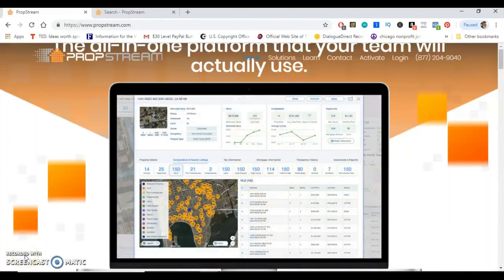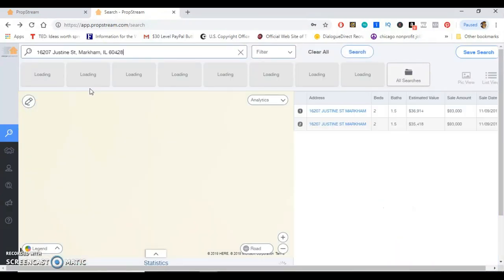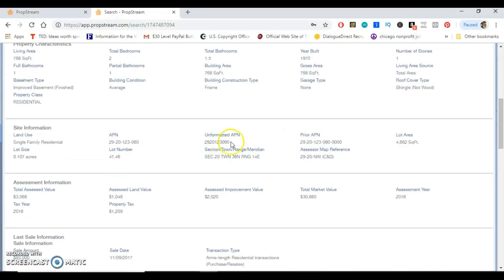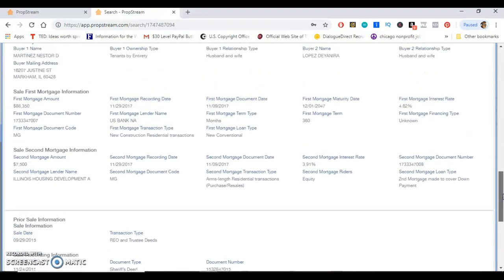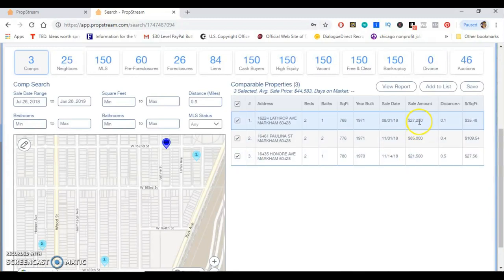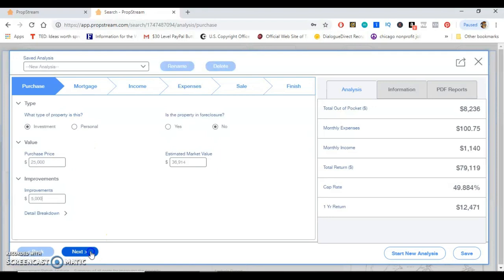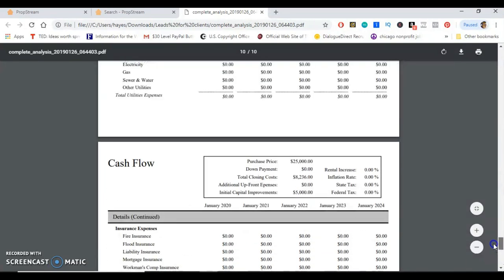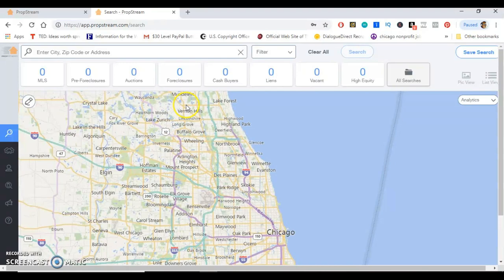THE ONLY WHOLESALING HOUSES TOOL YOU'LL EVER NEED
THIS IS NOT A PAID ENDORSEMENT! But holla at me if you're watching this PropStream ;)

Join my Facebook Group Wholesale Deals And Strategies for a chance to win a free wholesale real estate online course

I hope this video shows you how easy it can be to put all this stuff together when you've got such a great service like PropStream. It offers much more than all the other systems. It's pretty much 5-6 services in one dashboard for $100/month. Check it out if you're interested. This is my Propstream review. I hope it helped you.

Wholesaling houses can be difficult at times, that's why I make videos to show people you can wholesale real estate too!

🎓🎓JOIN WHOLESALER UNIVERSITY FOR FREE to learn all the ins and outs of the wholesaling business

📁 For all the CONTRACTS, scripts and other documents you need to wholesale houses

Get a One on One Wholesaling Strategy Session With Me

Get 15,000 skip traces per month for $300/month OR call ext "1" for Sales and make sure to mention Ed Hayes sent you.